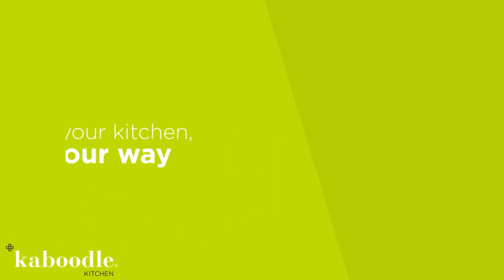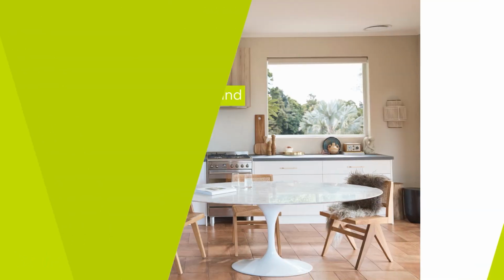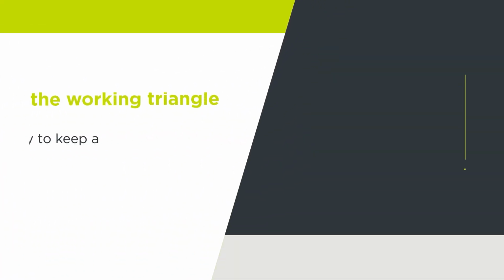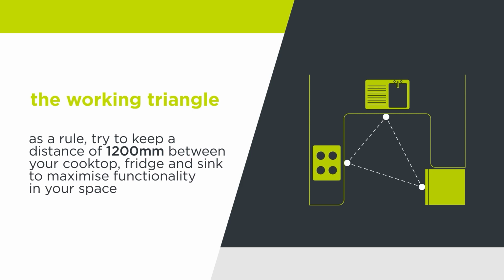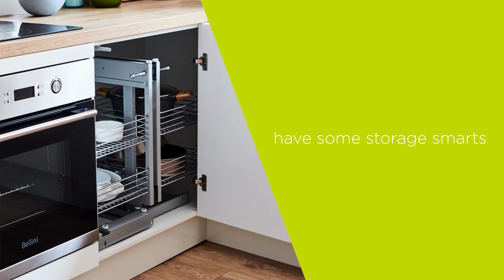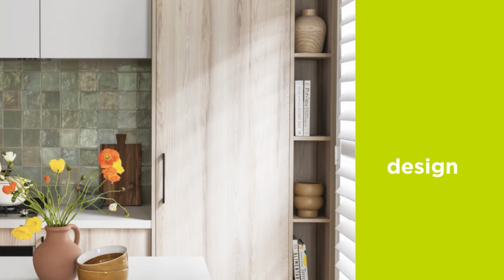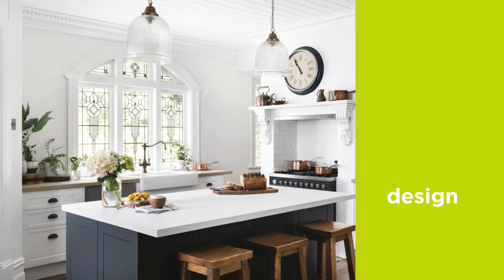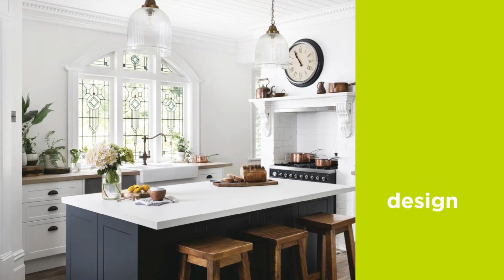planning your kitchen, your way | kaboodle kitchen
Starting to plan your dream kitchen and not sure where to start? We’ve put together a few top tips you should consider when it comes to making decisions around the functionality, design and style of your space.